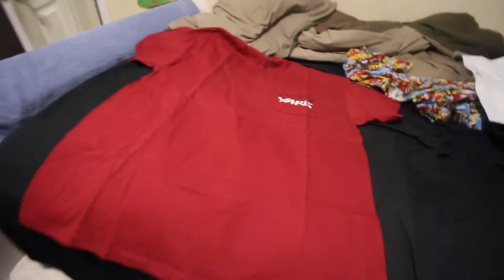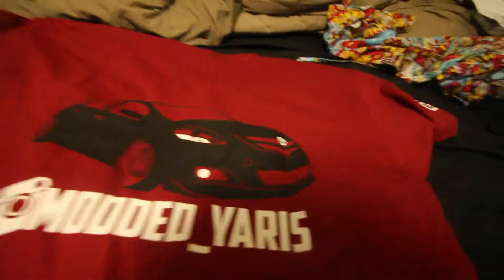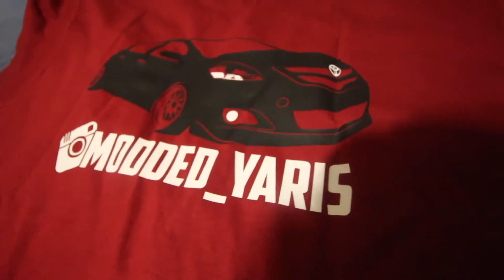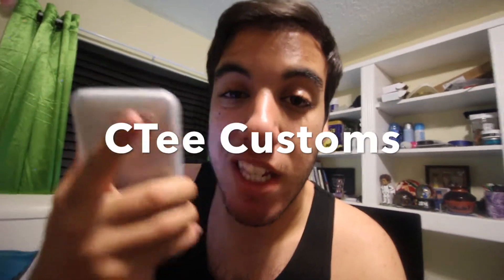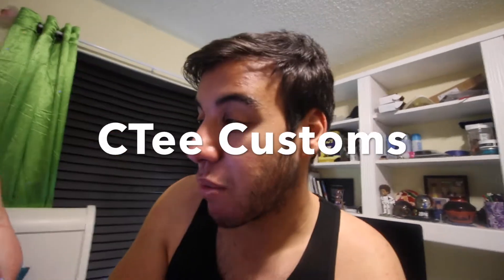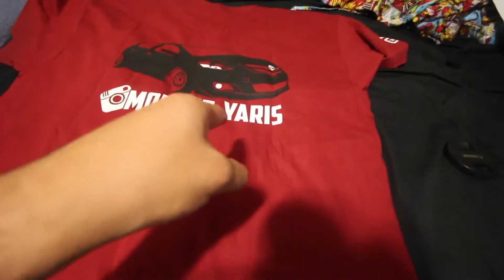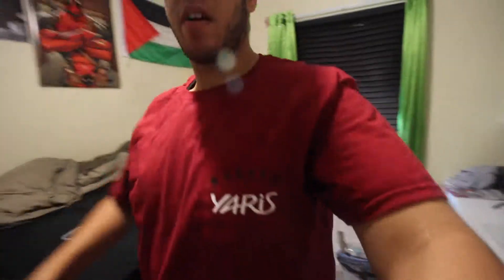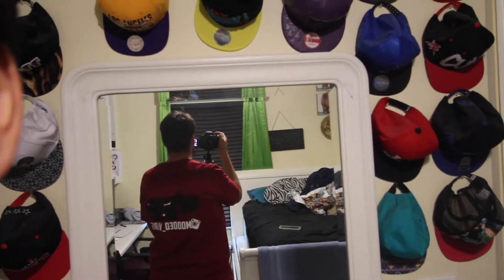My Car Is On A Shirt!!